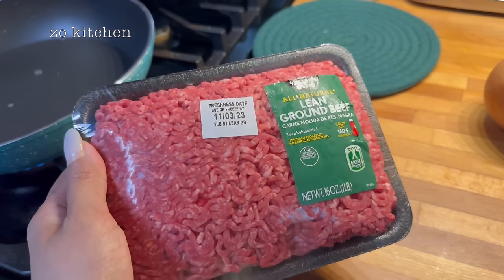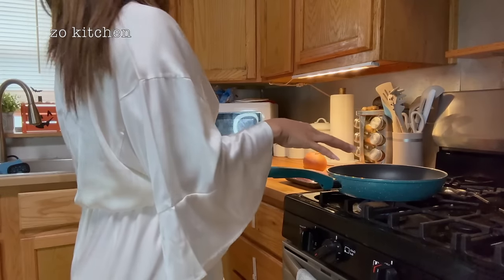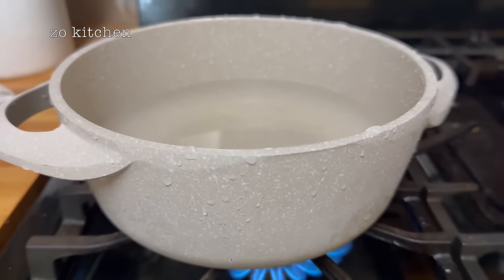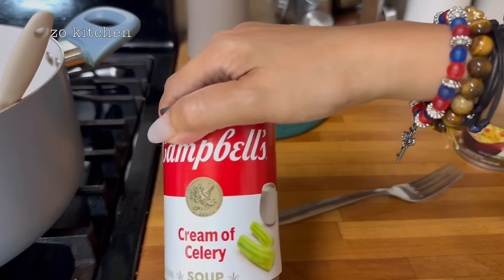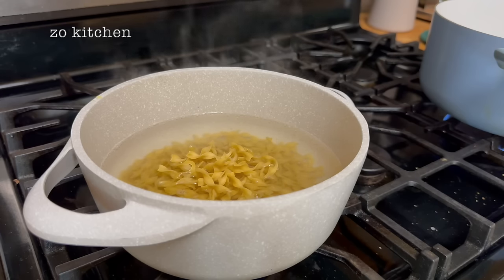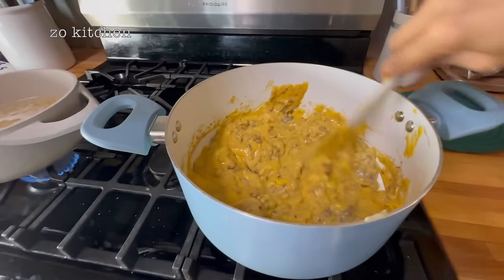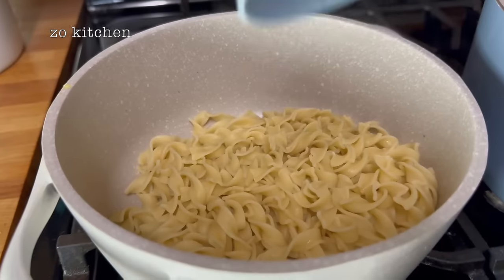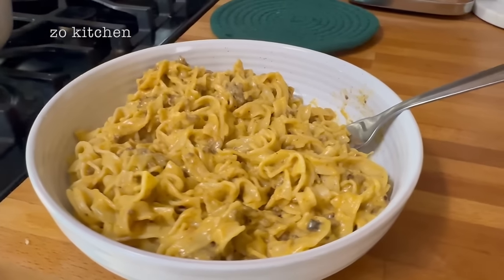Cooking some creamy beef and egg noodles | zokitchen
such a delicious recipe super easy to make if you don't have time try this one its so filling. This dish is also very inexpensive,all the materials I bought from Walmart. Happy watching!! Love you - zo
MATERIALS: 1 pound ground beef, white onion, cream of mushroom soup, cream of celery ,salt ,pepper, oregano ,cheddar cheese sauce. Egg noodles